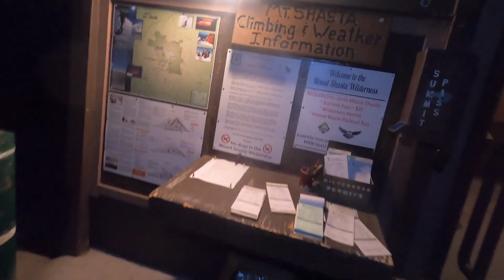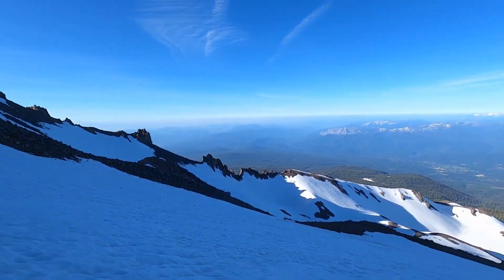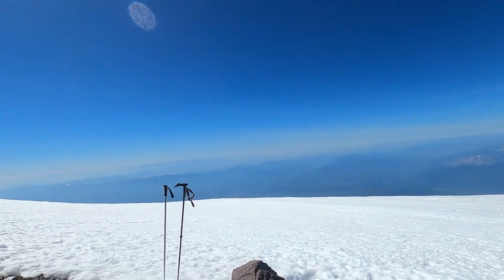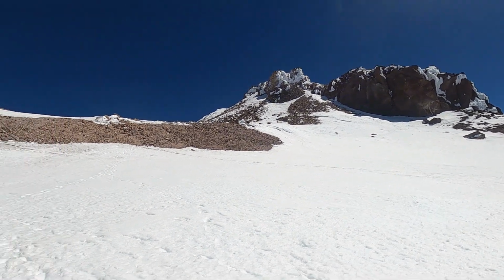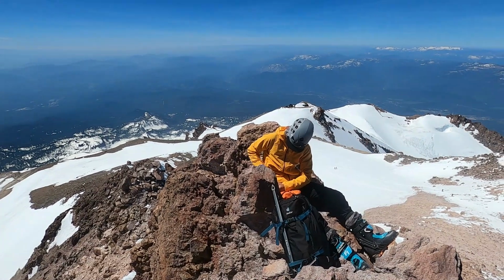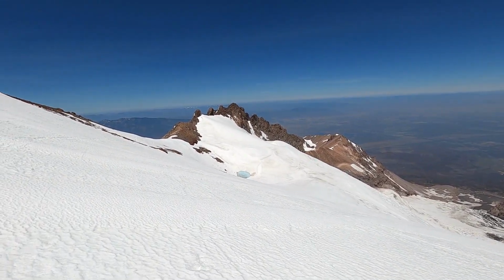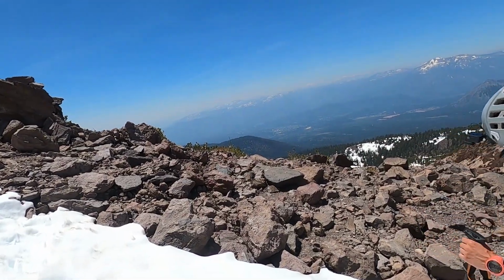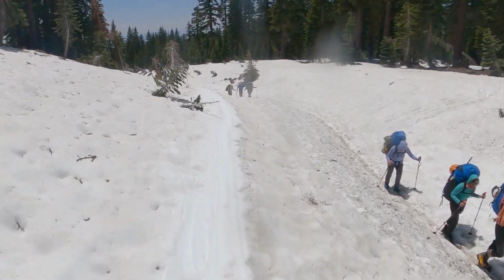Skiing Mount Shasta, June 2023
Daniel and Pete skiing the West Face Gully of Mount Shasta in California.
Ultra-epic!
On the way up, we weren't too fond of crossing dry ground because we could see that Avalanche Gulch was snow from top to bottom.  For a while we considered descending Avalanche Gulch instead of going back down the West Face Gully, but boy-howdy, I'm so glad we didn't.
The West Face Gully turned out to be one of the best descents of my entire life!